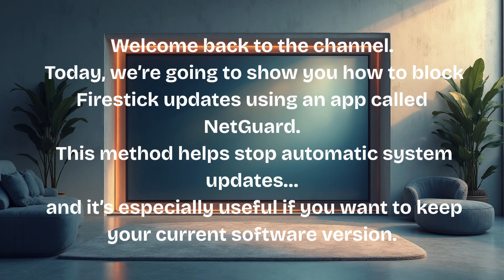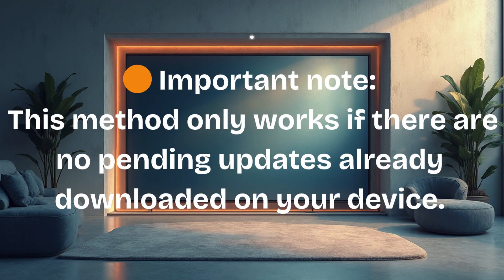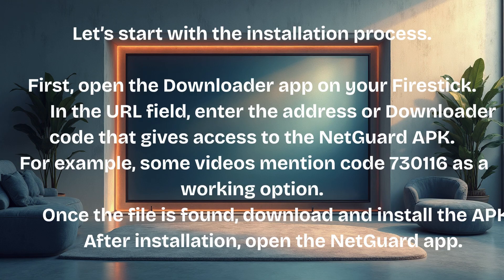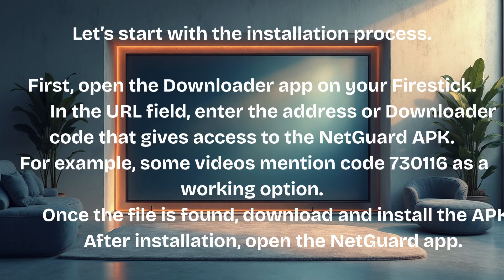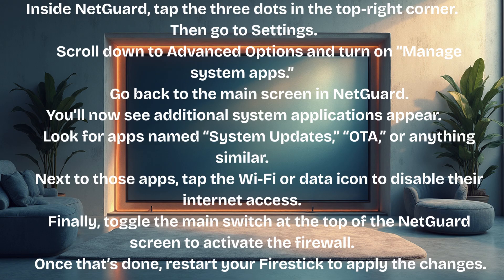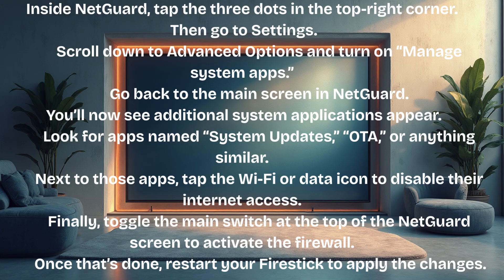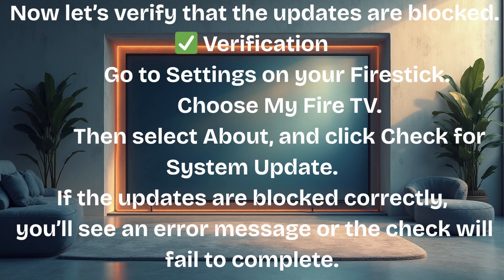Stop Firestick Updates Fast With This App!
In this tutorial, learn how to stop firestick updating using NetGuard. We'll show you how to block amazon updates and configure the netguard android app, creating a firewall to prevent unwanted software upgrades on your fire tv. This how to use netguard guide keeps your current setup.
These are the Vseeboxes I recommend, they come with a Free! mini key board and a 1 year guarantee from Vseebox
Fire TV 4K Max
MECOOL KM2 Plus
Xiaomi TV Box S 3rd Gen - 4K
NVIDIA SHIELD
NVIDIA SHIELD Android TV Pro